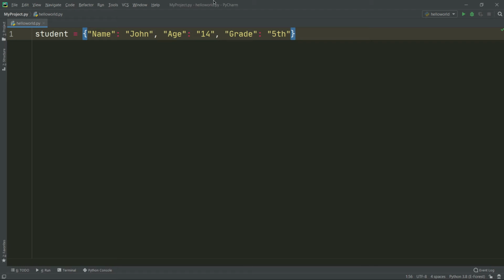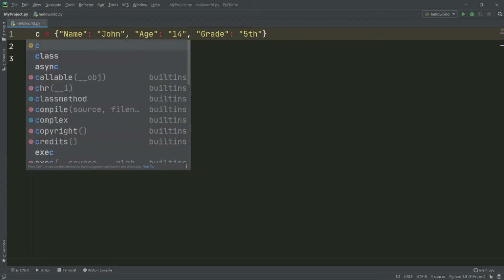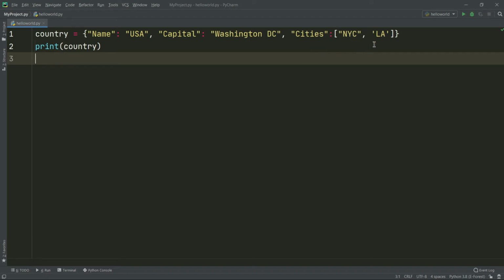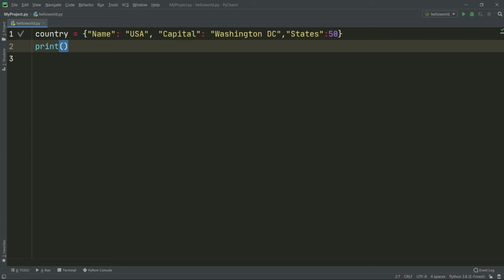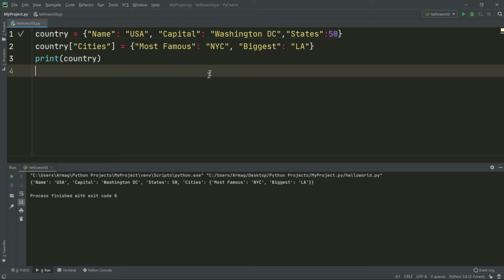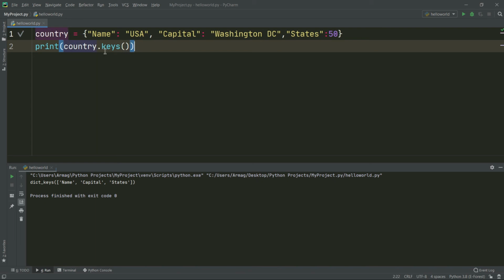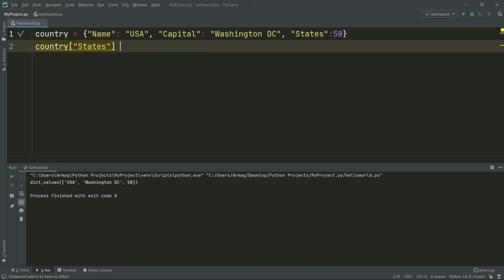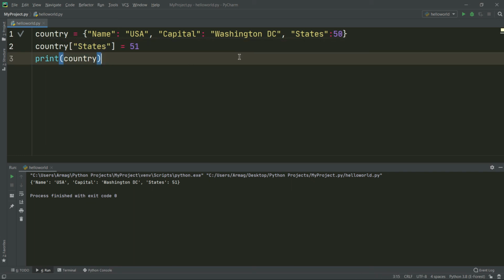Dictionaries in Python, Section 1 Part 5, Complete Python Course.